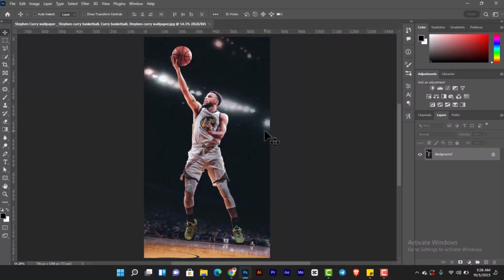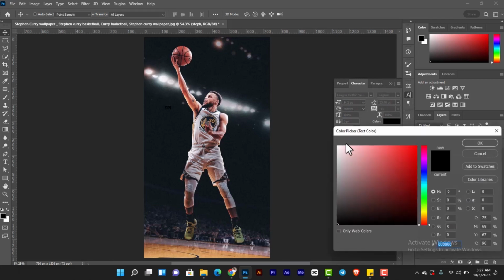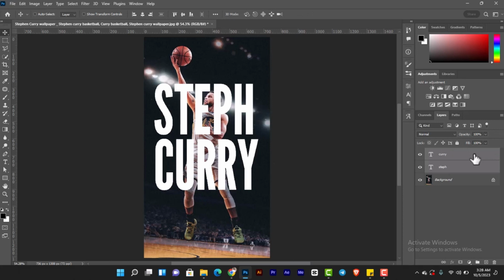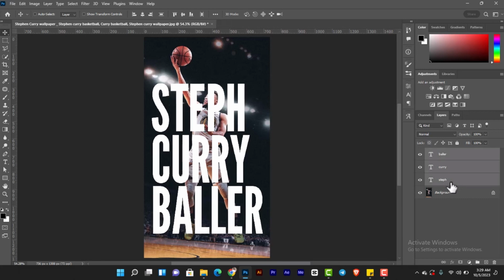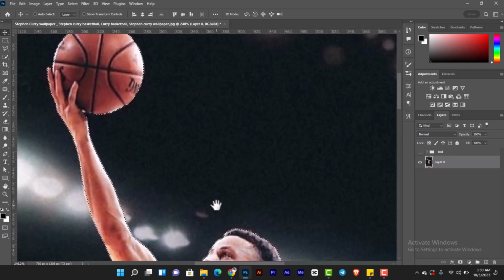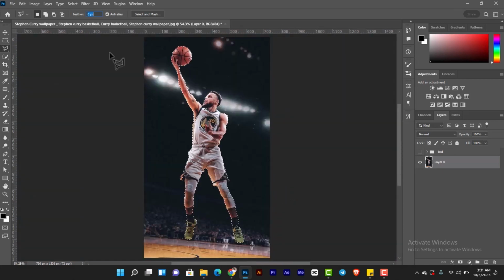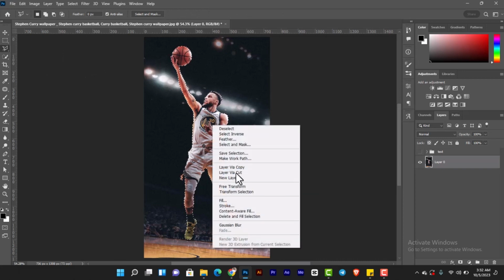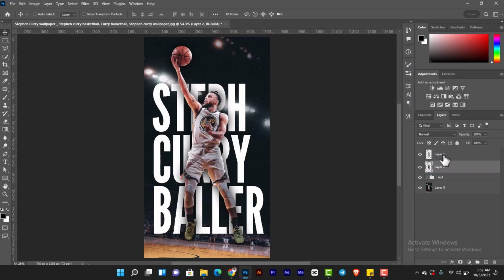Text Masking Techniques for Graphic Design in Photoshop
"Unlock the power of text masking in Photoshop with our easy-to-follow tutorial. Discover essential techniques for graphic design, and take your creative projects to the next level. Join us to master the art of blending text seamlessly with images!"